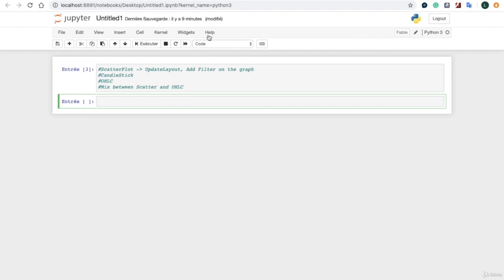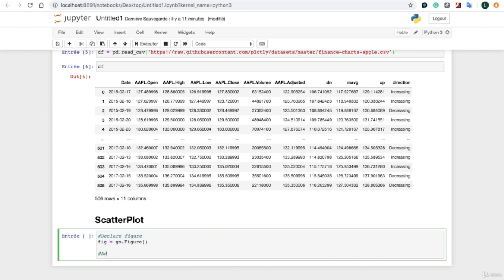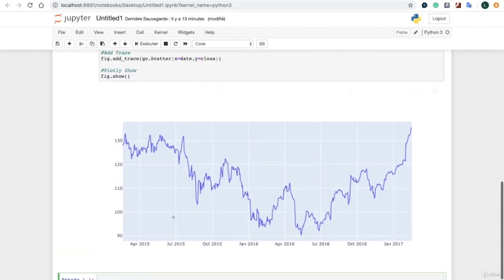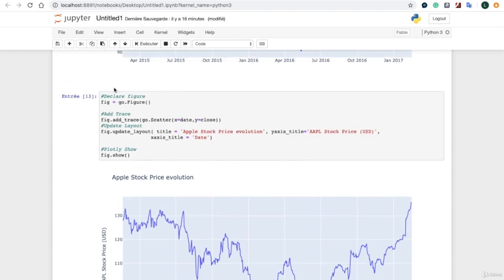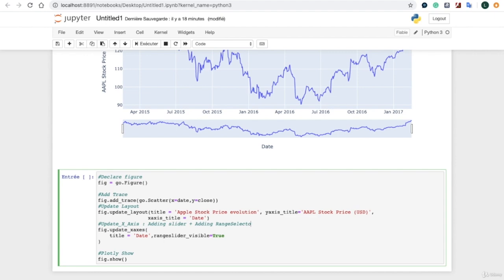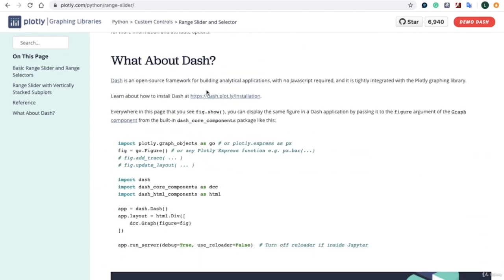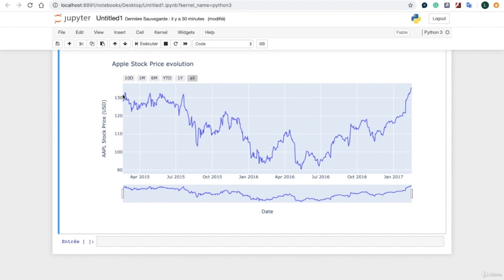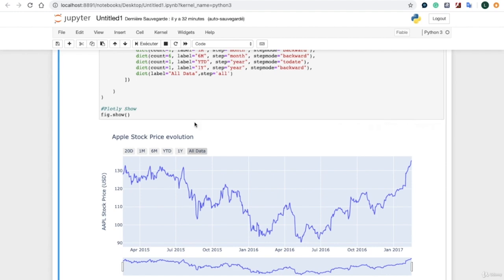16.19 - 4 4 Financial Chart 1